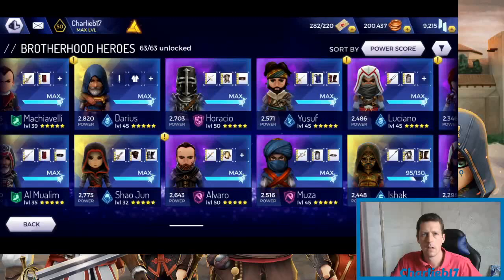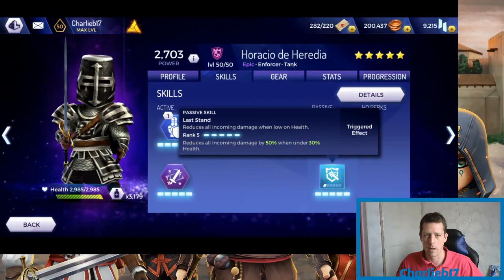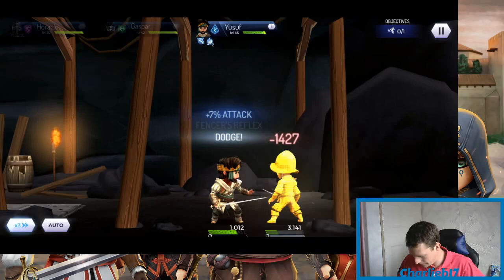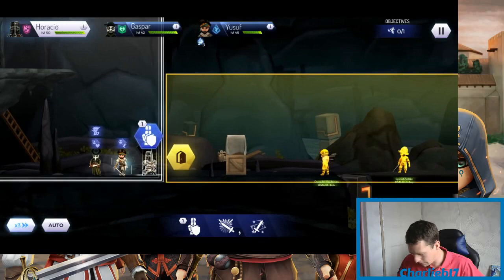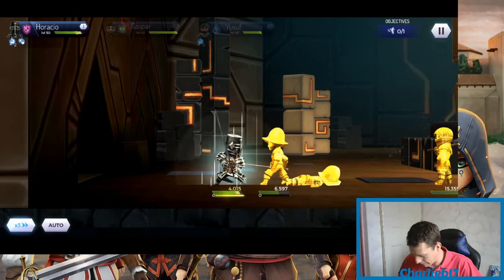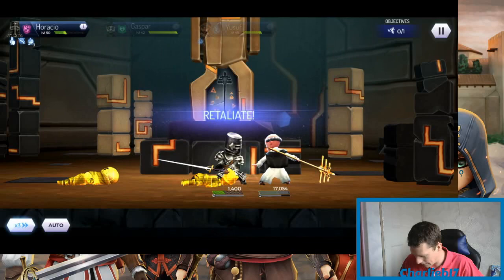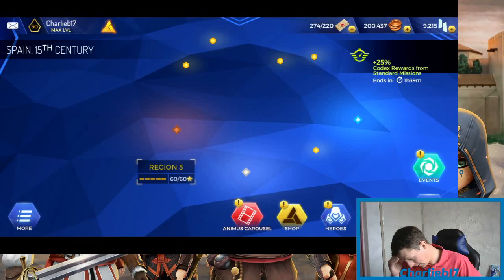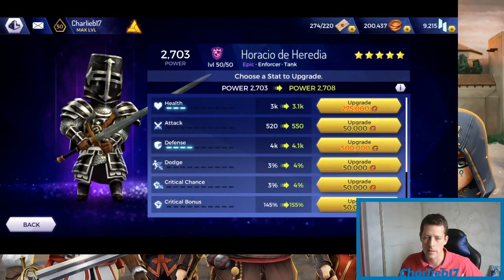5 Star Horacio Story 28 DEFENSIVE TANK - Assassin's Creed Rebellion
5* Horacio takes on story 28. Can this defensive power house complete the hardest mission in the game?